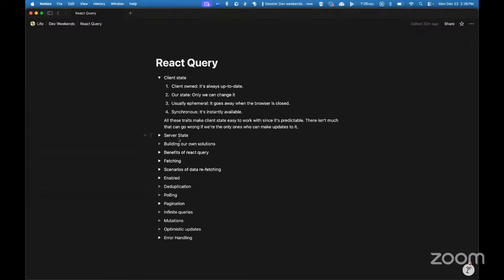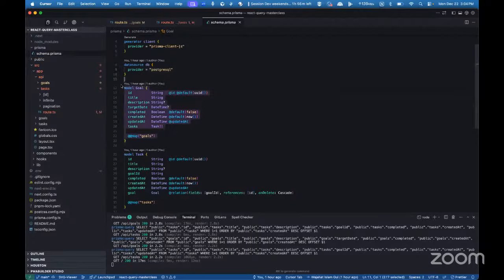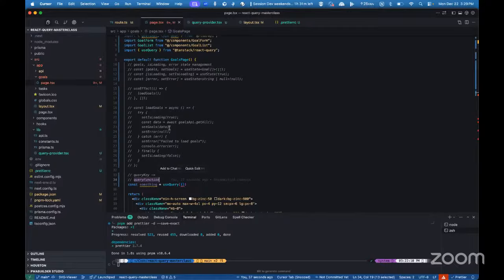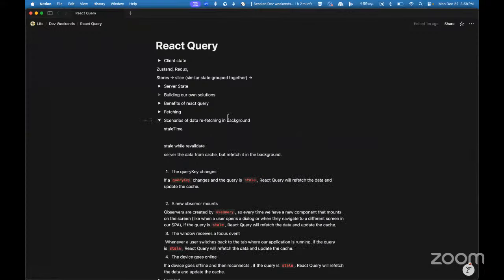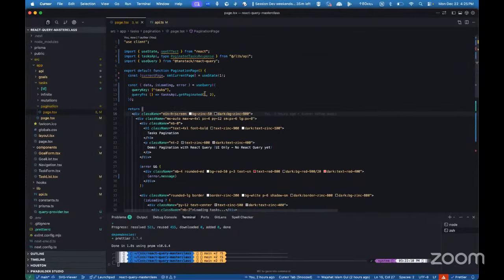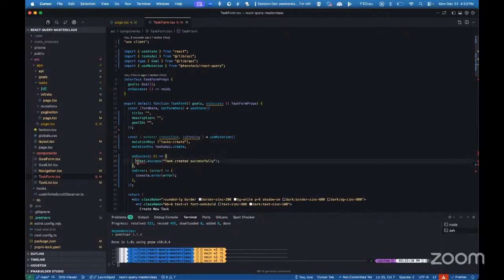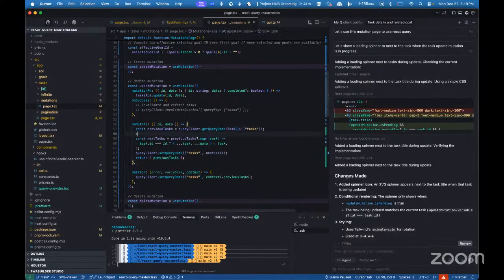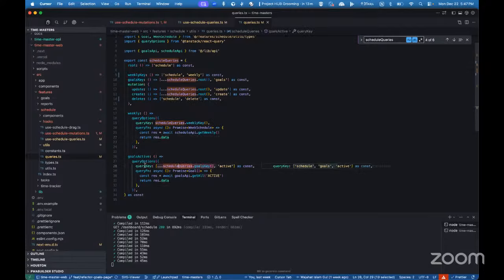Dev Weekends Tech Session -State Managment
Welcome to Dev Weekends YouTube Channel.